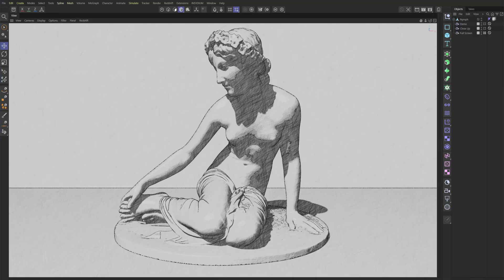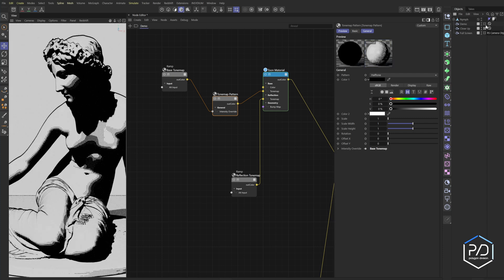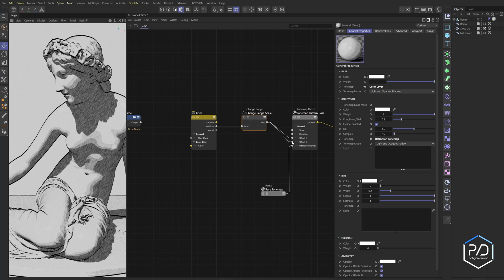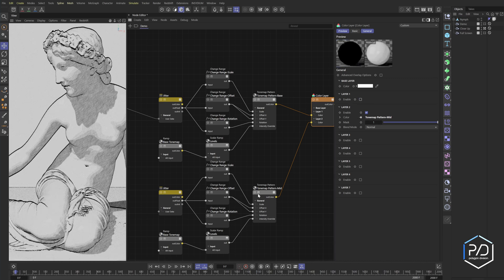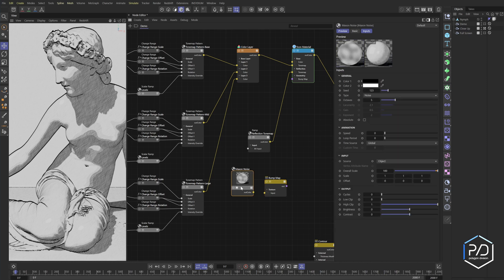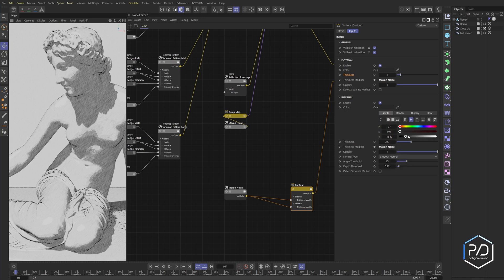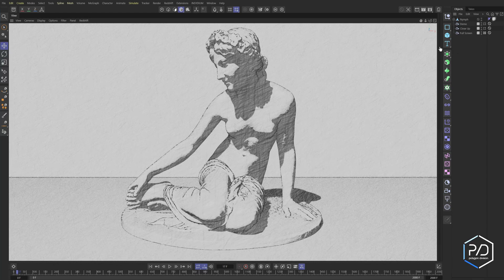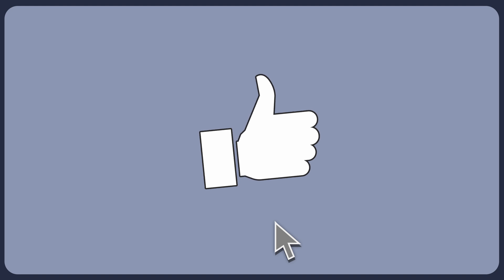Advanced Toon Shader Sketch Fill Material: New Redshift Tonemap Texture Node!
In this tutorial we will be using the new Toon Shader along side the new Tonemap Texture node to make sketch like renders!

00:00 Bumper
00:07 Overview
01:02 Breakdown
01:25 Shader Buildout
15:52 Conclusion